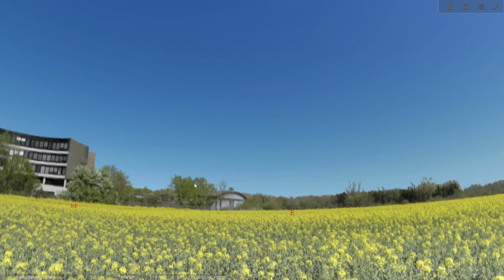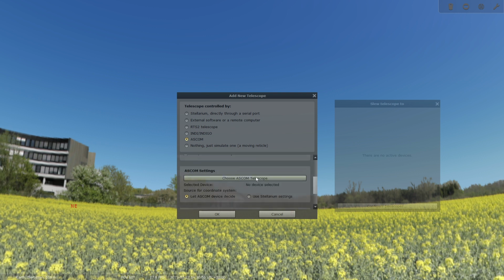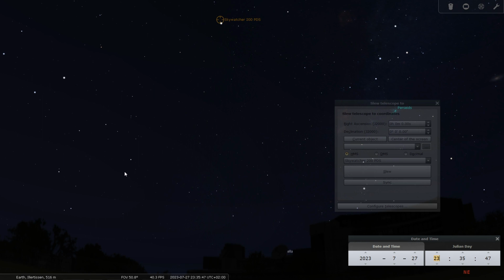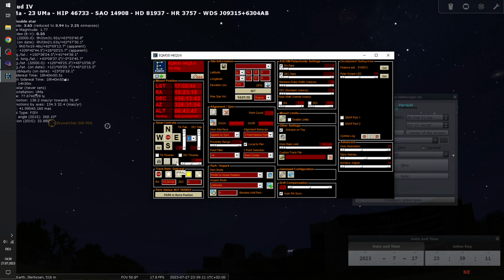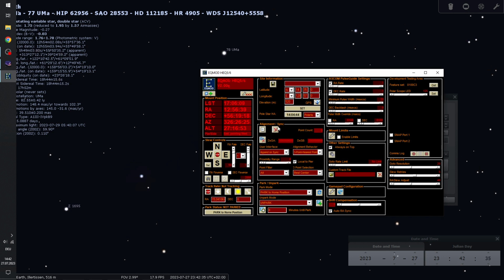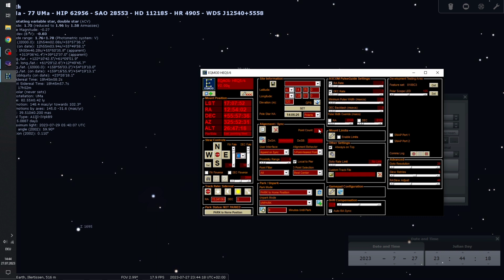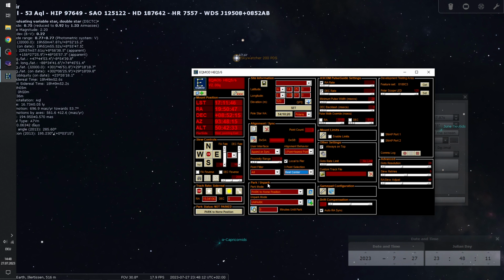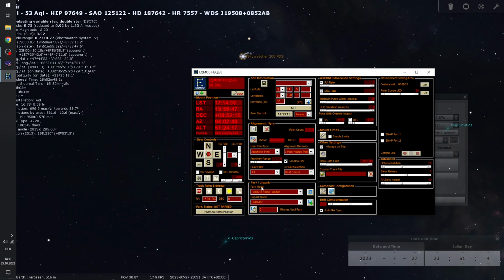How to connect your telescope to your laptop / Stellarium (with EQMOD)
Hey guys,
in this video I show you how you can connect your mount to Stellarium on your laptop. For this you will need Ascom and EQMOD:

I hope I could help you out with this tutorial!

CS